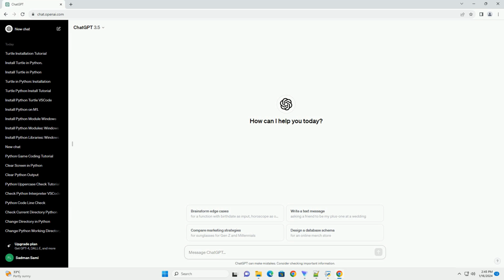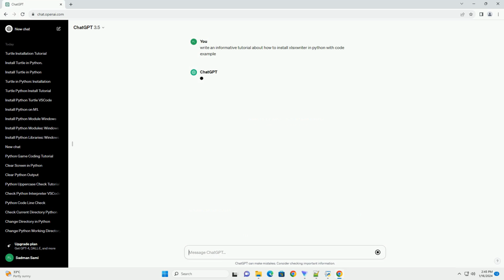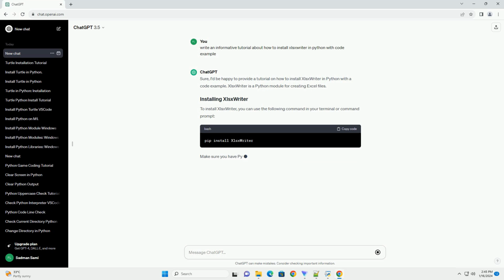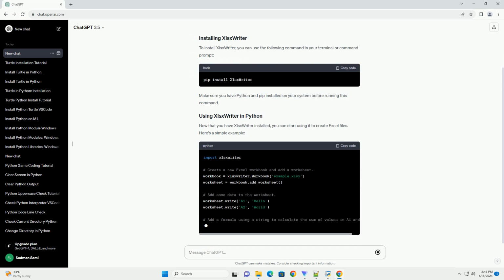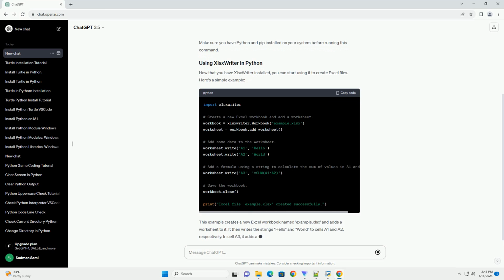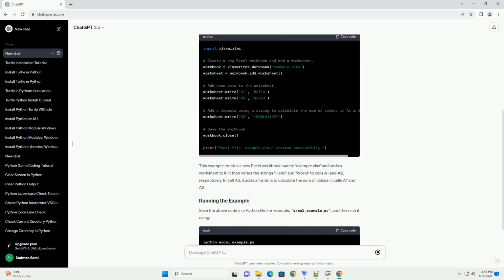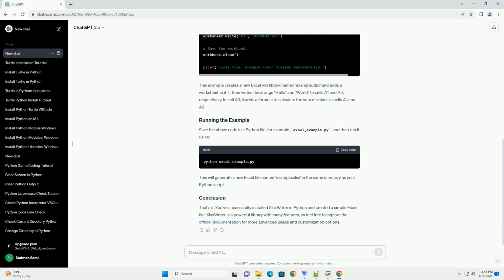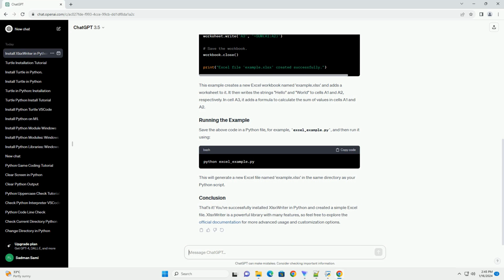how to install xlsxwriter in python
sure, i'd be happy to provide a tutorial on how to install xlsxwriter in python with a code example. xlsxwriter is a python module for creating excel files.
to install xlsxwriter, you can use the following command in your terminal or command prompt:
make sure you have python and pip installed on your system before running this command.
now that you have xlsxwriter installed, you can start using it to create excel files. here's a simple example:
this example creates a new excel workbook named 'example.xlsx' and adds a worksheet to it. it then writes the strings "hello" and "world" to cells a1 and a2, respectively. in cell a3, it adds a formula to calculate the sum of values in cells a1 and a2.
save the above code in a python file, for example, excel_example.py, and then run it using:
this will generate a new excel file named 'example.xlsx' in the same directory as your python script.
that's it! you've successfully installed xlsxwriter in python and created a simple excel file. xlsxwriter is a powerful library with many features, so feel free to explore the official documentation for more advanced usage and customization options.